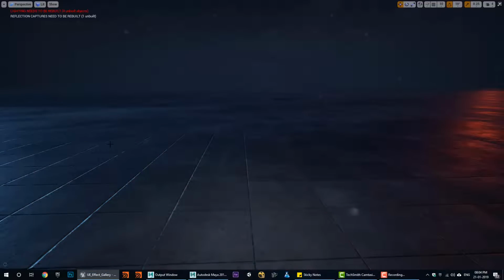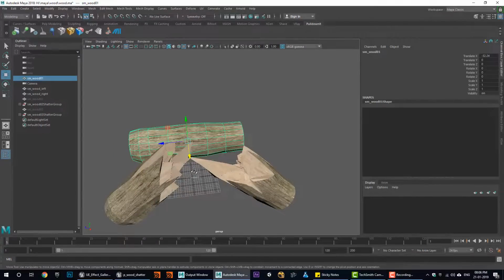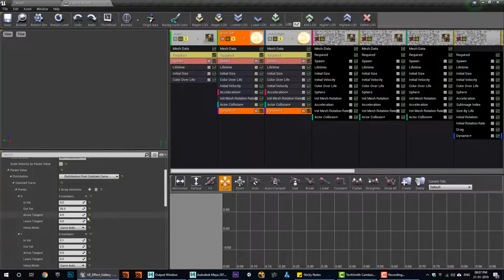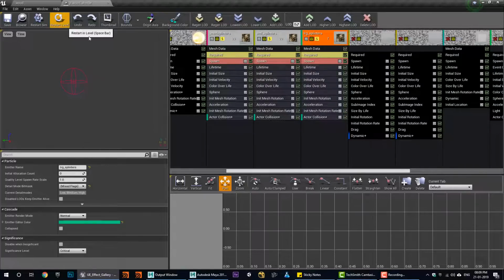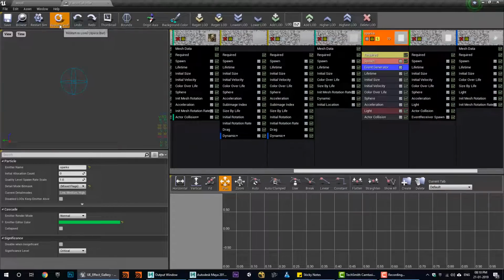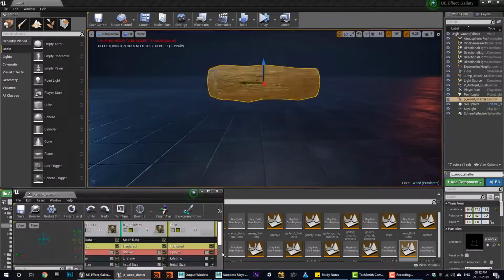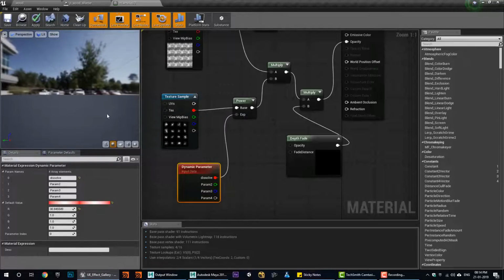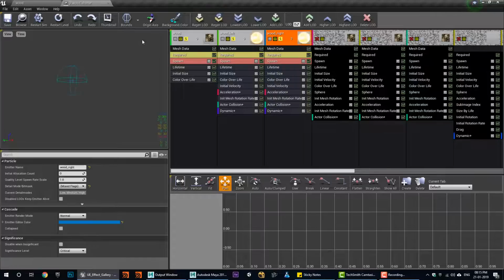Ultimate Wood Shatter & Destruction VFX in Unreal Engine 4 (Beam Hit & Dust)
Want to design a devastating Wood Shatter Effect complete with an energy hitting beam, flying sparks, and realistic dust? 🤩 In this essential Unreal Engine Niagara tutorial, your guide, Ashif Ali, a RealtimeVFX artist from India, will teach you every step of creating a professional Wood Destruction VFX! This is a core skill for game developers and VFX artists focusing on combat, environmental destruction, and physical impact.

You will learn the entire pipeline for this complex destruction effect: how to design and prepare the necessary textures (like wood splinters and dust clouds), build the custom energy and debris materials, set up the intricate particle emitters using the powerful Unreal Engine 5 (UE5) Niagara system, and synchronize the timing of the hitting beam, the shattering wood debris (using mesh emitters), the dust cloud, and the impact sparks. We break down the crucial elements of particle collision, debris movement, and energy dissipation, ensuring your videos gain more visibility by targeting key search terms like Wood Shatter VFX, Destruction VFX, and Unreal Engine Niagara Tutorial. Master the art of realistic, powerful destruction!

What You'll Learn in this Tutorial:
✅ Destruction VFX Design: Understand the layering, timing, and synchronization required to combine an energy attack with a physical material destruction.

✅ Debris Emitter Setup: Learn to use Mesh Emitters effectively to generate convincing, shattered wood splinters with realistic motion.

✅ Dynamic Dust & Sparks: Step-by-step guidance on setting up secondary emitters for the fast-dissipating Sparks and the volumetric Dust Cloud.

✅ VFX Production: Master the use of forces, collision modules, and event handlers to ensure the effect feels physically grounded and powerful upon impact.

I hope this Unreal Engine tutorial helps you master creating the powerful Wood Shatter VFX! 🔔